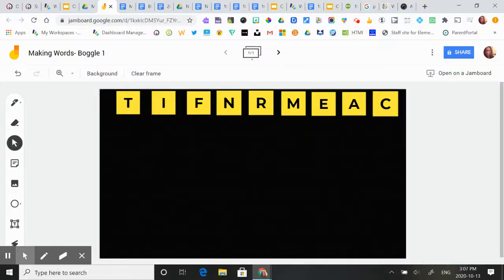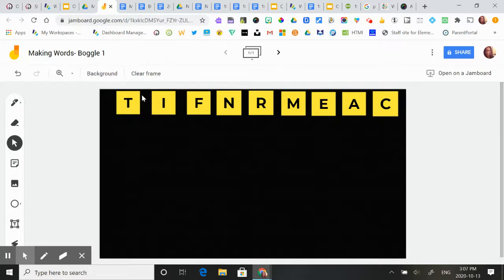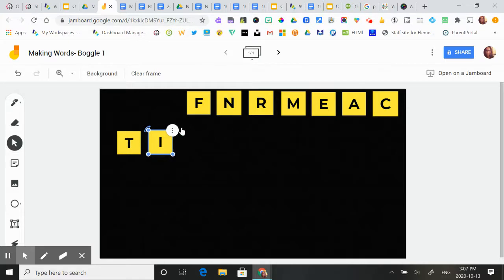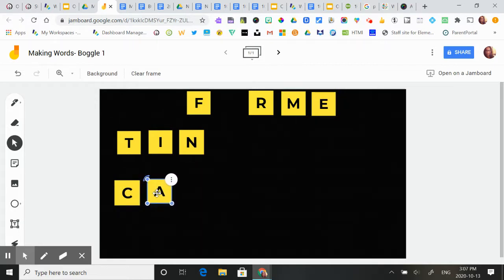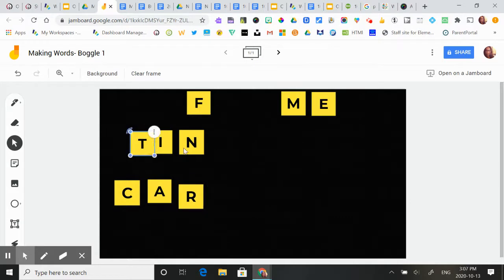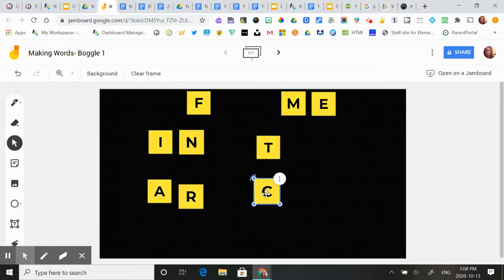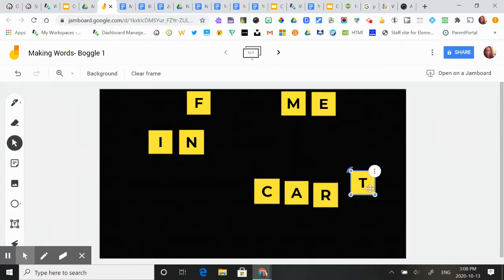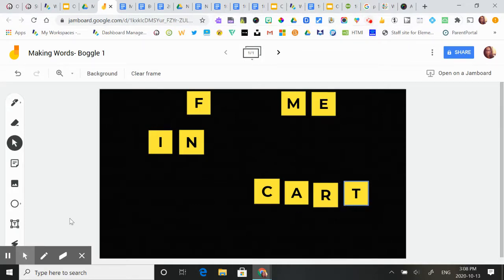Making Words on Jamboard